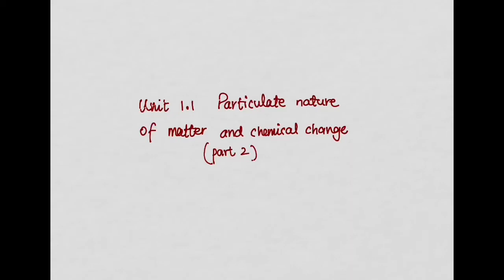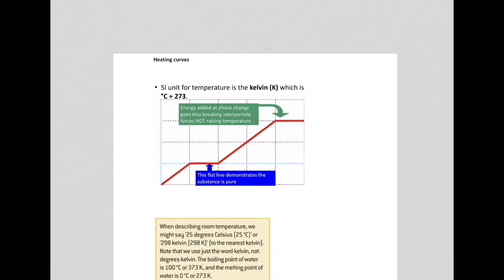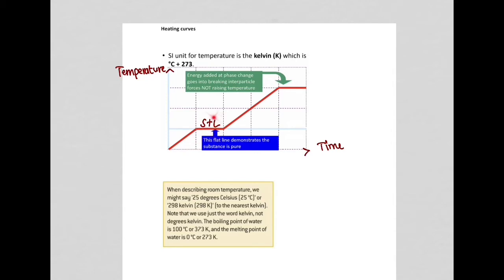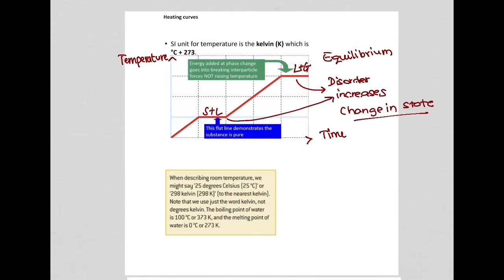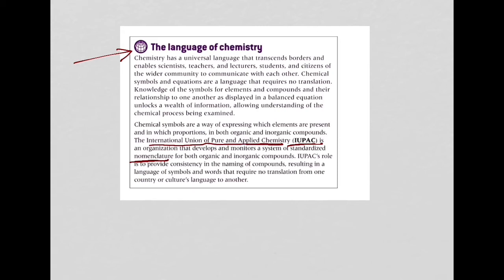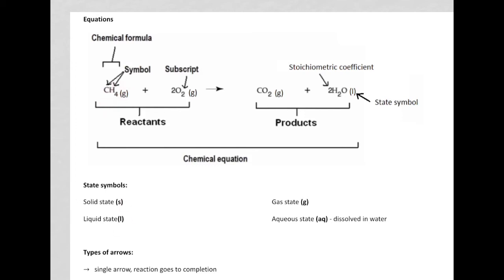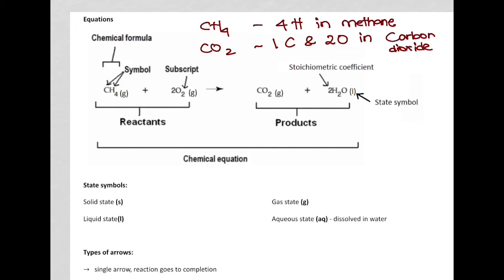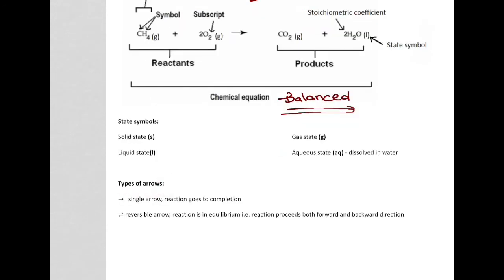IB chemistry- Unit 1.1 Particulate nature of matter and chemical change (part 2)